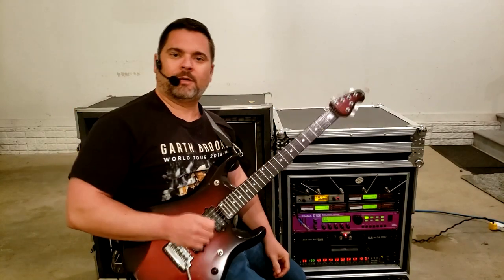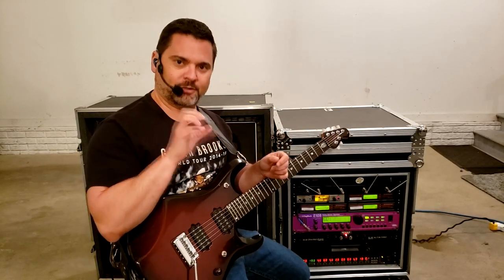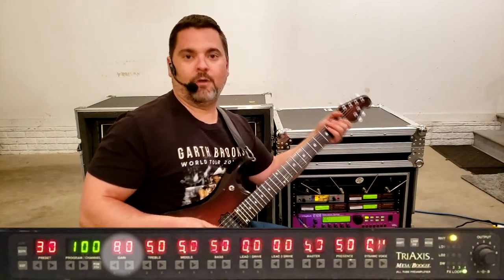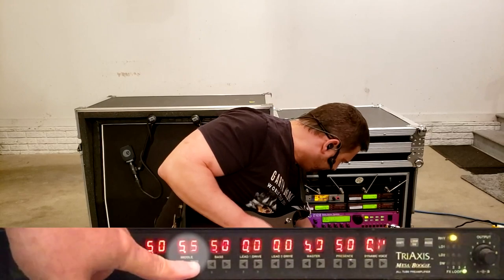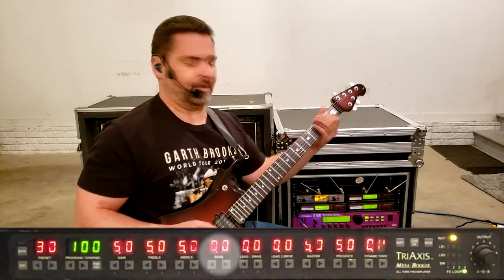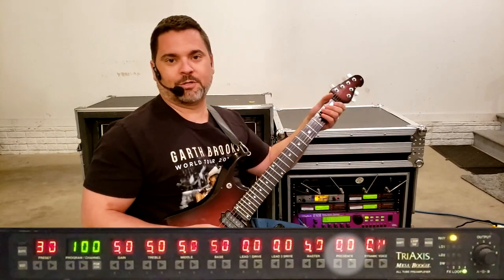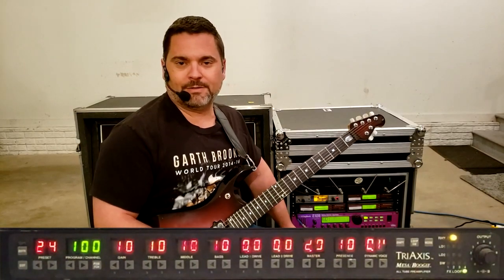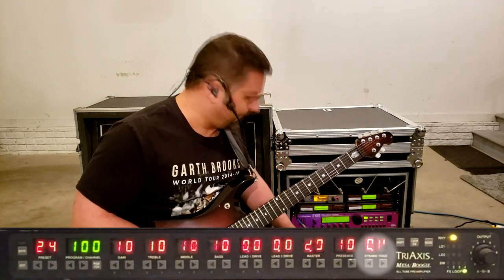Mesa Boogie Triaxis Rhythm Yellow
Welcome to video #2 taking a look at the Mesa Boogie Triaxis. This time we take a look at the Rhythm Yellow mode. This mode is a modern clean sound. Hope you enjoy it.